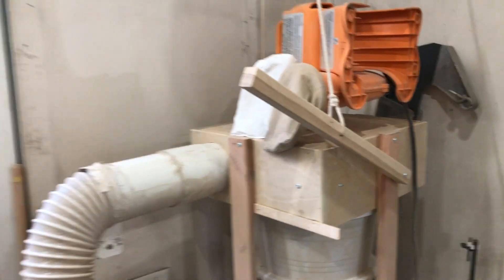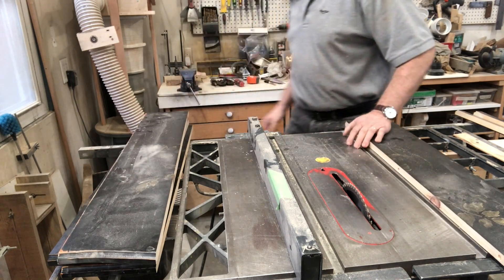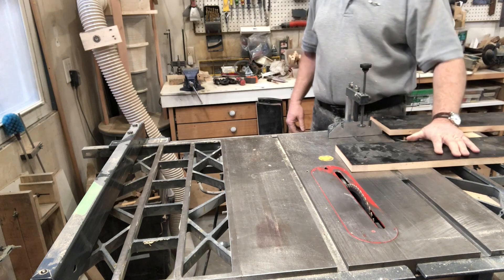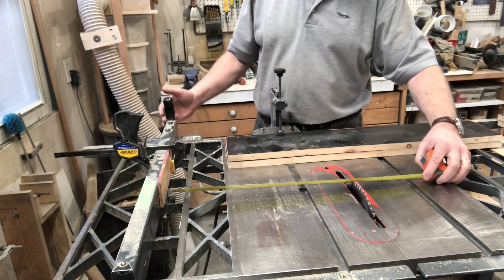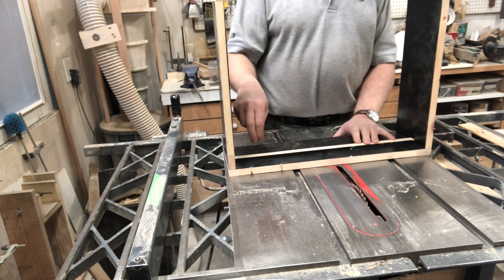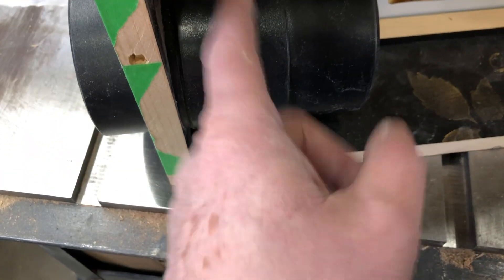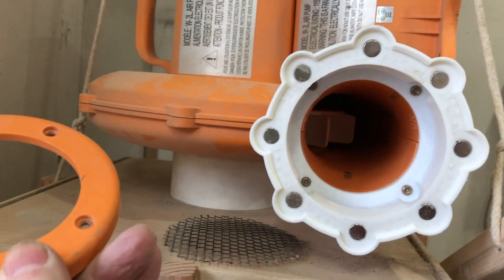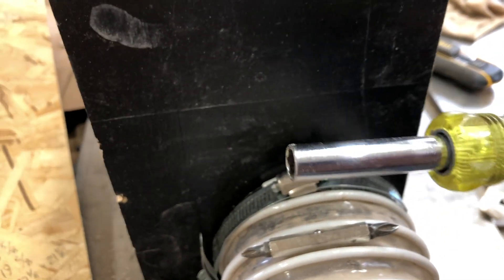Dust Collector - Filtering the Fine Particles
Next in the Dust Collector series, filtering out the fine particles that make it past the cyclone. In this video, I make a box that holds a common MERV 11 filter, and connect that box to the Dust Collector blower.